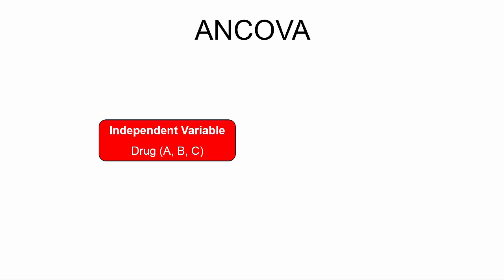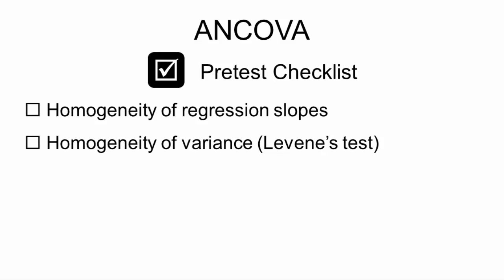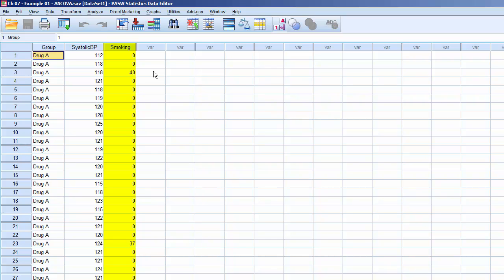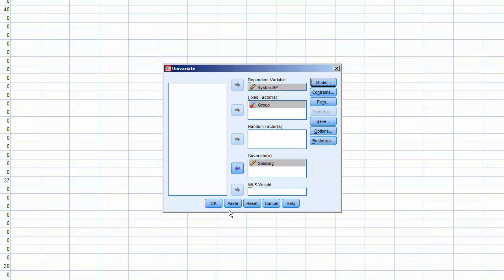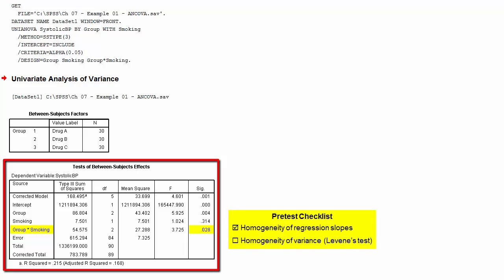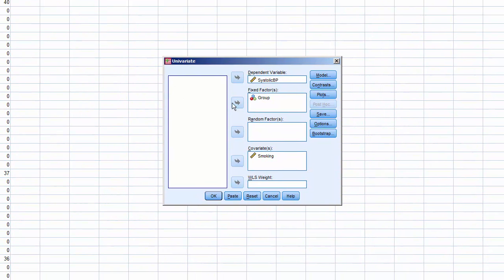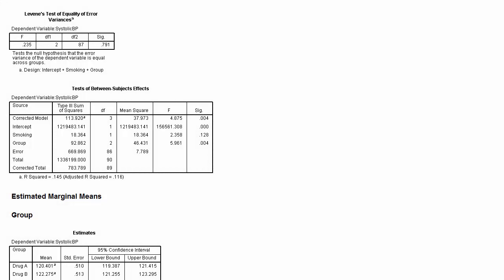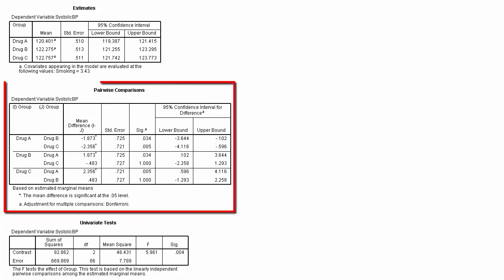Ch 07 - ANCOVA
This video explains how to run the ANCOVA test in SPSS.